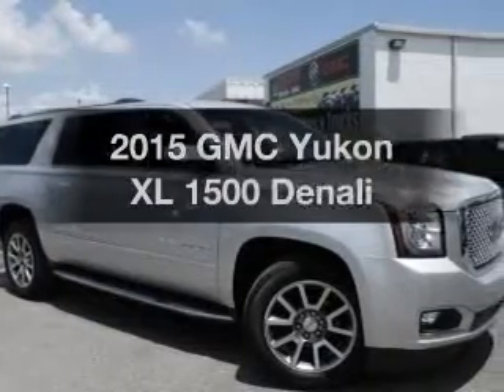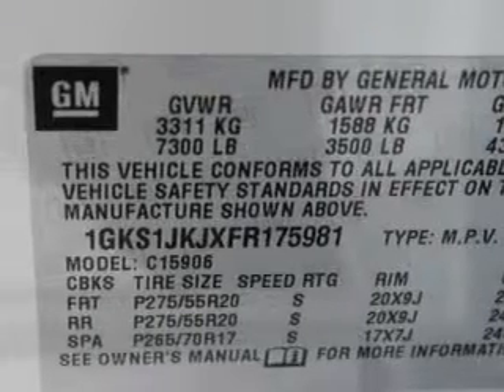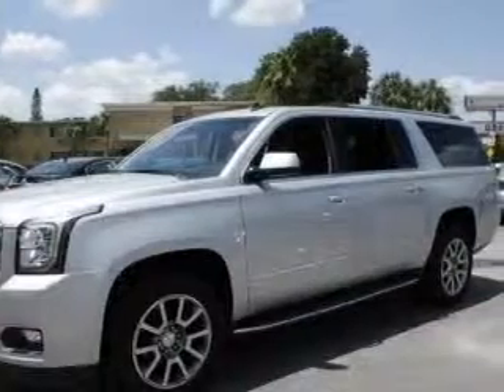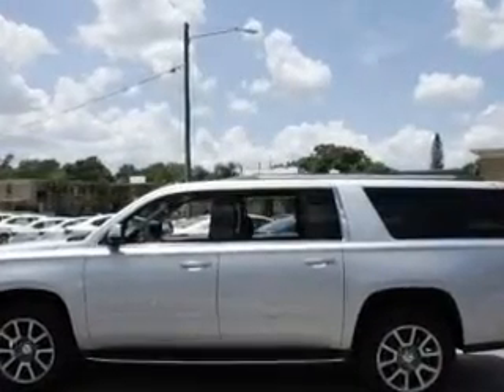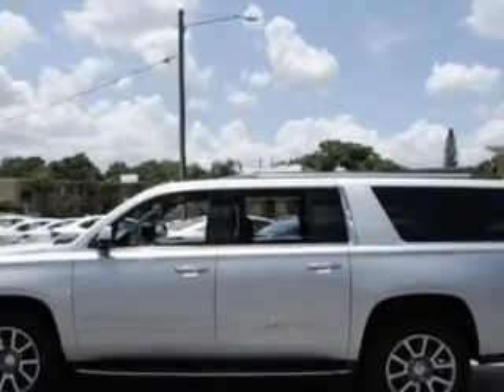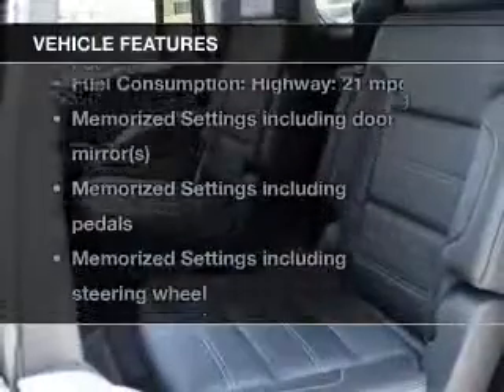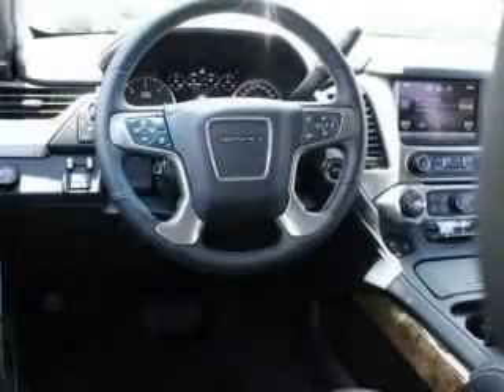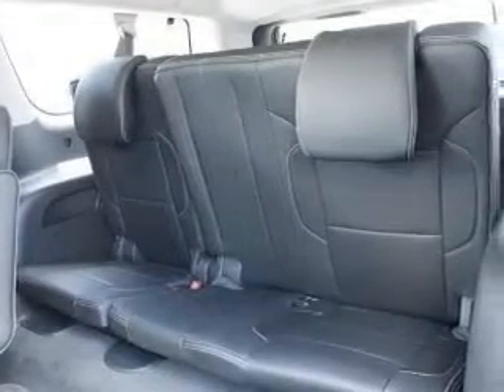2015 GMC Yukon XL - St. Petersburg FL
Year: 2015
Make: GMC
Model: Yukon XL
Trim: 1500 Denali
Engine: 6.2 liter 8 cylinder 16 valve
Transmission: 6-Speed Automatic
Color: Silver
Mileage: 0
Address:
5237 34th St N